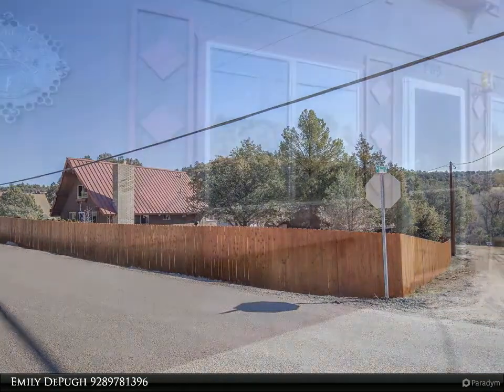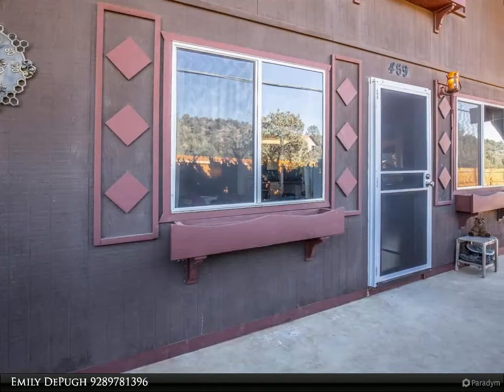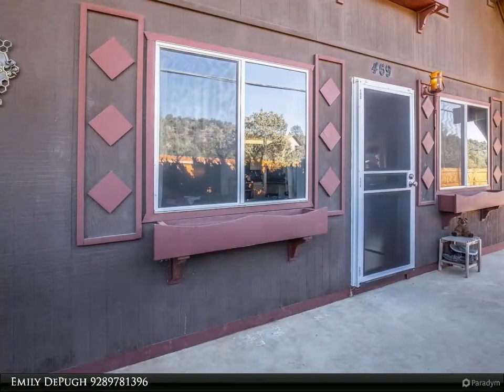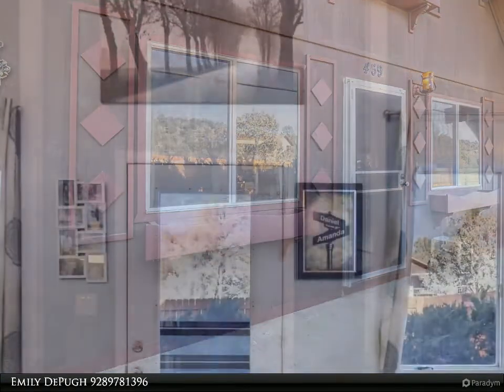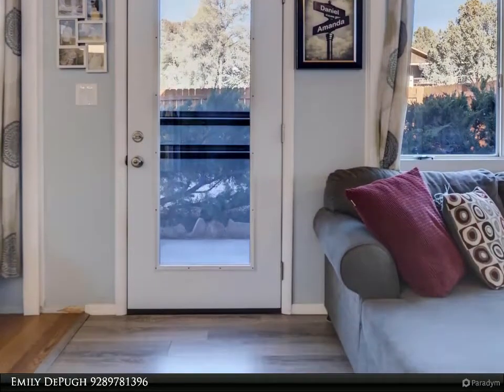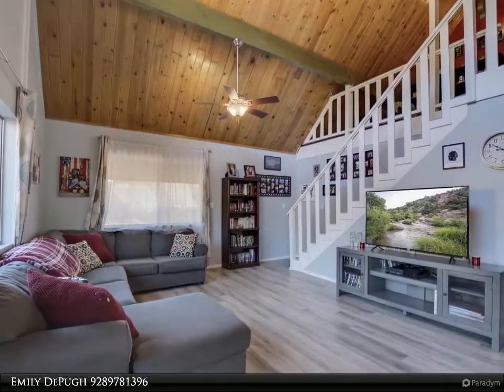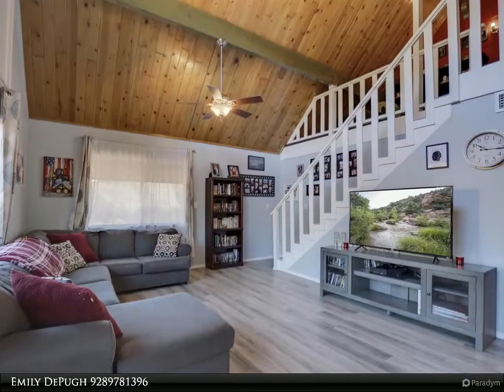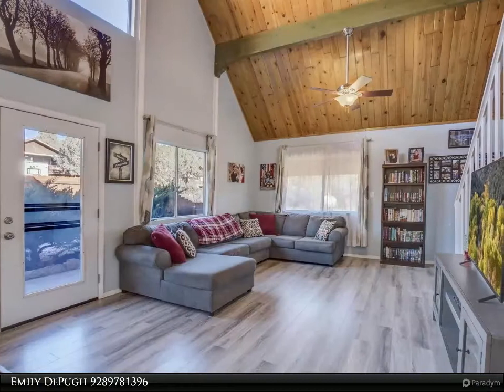Coldwell Banker Bishop Realty - 469 W Detroit Drive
Please enjoy this property video created by Coldwell Banker Bishop Realty

Modified Chalet Style home located close to the East Verde River and abundant hiking trails & wildlife. This home features an open great room w/loft, upstairs Bed/Bath, vaulted tongue & groove ceilings, new interior paint, laminate flooring, new carpeting in bedrms, new front door & security door, the Kitchen features S/S range & refrigerator upgraded in 2017, new light fixtures in Bedrooms & Kitchen. Exterior features extensive brush removal w/new 6 wood privacy fencing on the West & North sides, 4 chain link fence around the South Side and a new Dog Run attached to the Gooder Built shed, outside features a workshop W/624 SF (included in the state SF of the home) with 3/4 Bath, Heating & Cooling, a 24 X 25 Detached Double garage. The workshop could be converted into living space for ppotential VRBO income or Guest/In-Law Qtrs. (Buyer to verify with County)

Emily DePugh
Coldwell Banker Bishop Realty